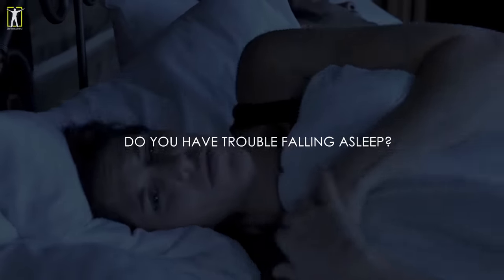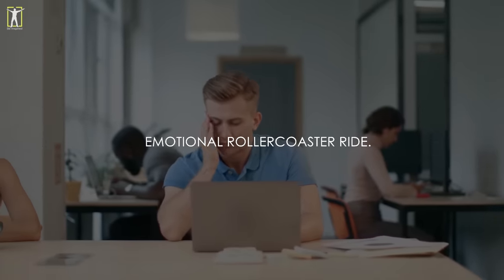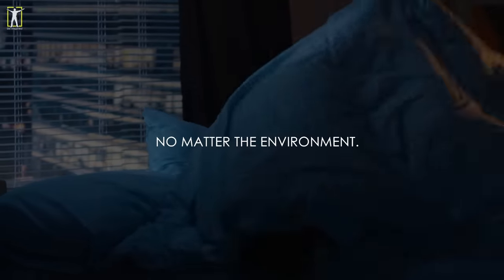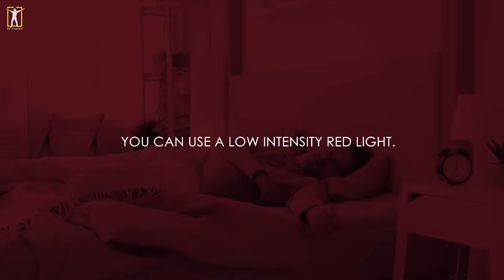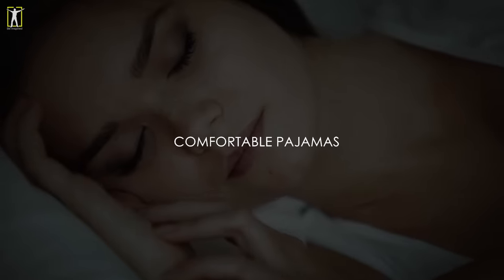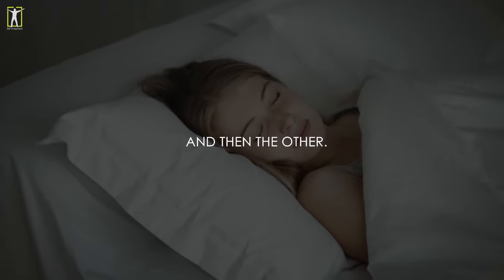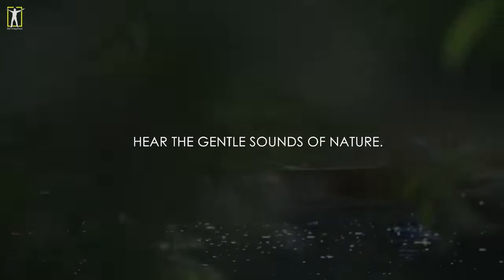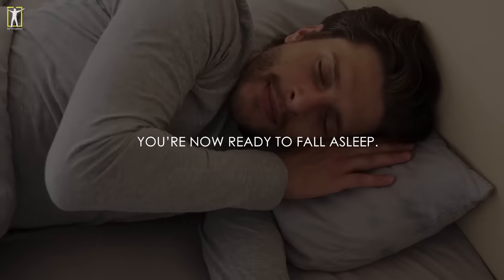How to Fall Asleep Fast (US Military Technique)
Sleep problems? Try this US Military Technique to fall asleep in 2 minutes.
►SELF-HYPNOSIS AUDIO PROGRAMS (Reprogram Your Subconscious)

►If you struggle and have a hard time, consider taking an online therapy session with our partner BetterHelp.
We receive commissions for referrals to BetterHelp. We only recommend products we know and trust.

►Footage licensed through:
Videoblocks